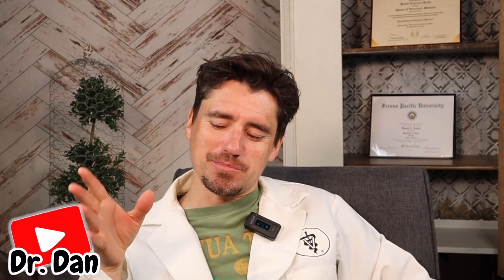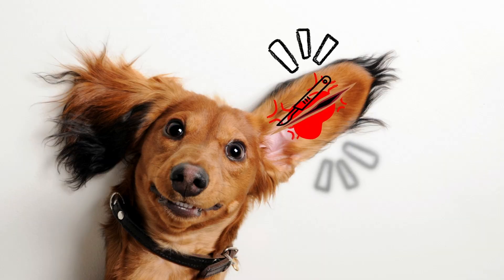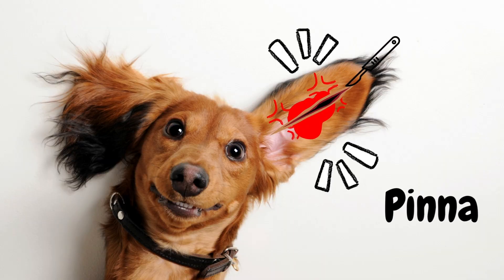How a Dog Ear Hematoma is Fixed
Hi Everyone!

My name is Dan, and I am a veterinarian.  Today I am talking about the Ear Hematoma in the dog, and how they are fixed.  An ear hematoma can be fixed with medical management or surgical intervention.

A dog ear hematoma, also known as an aural hematoma, is a swelling on a dog’s ear flap (pinna) caused by bleeding between the ear's skin and cartilage. Here's a breakdown:

Causes:
Usually results from trauma, such as:
Excessive scratching due to ear infections, mites, or allergies.
Head shaking, often from irritation or discomfort in the ears.
The repeated trauma causes blood vessels to rupture, leading to blood pooling under the skin.

Symptoms:
Swollen, soft to firm lump on the ear flap.
The ear may feel warm and may fluctuate in size.
Dog may continue to scratch or shake its head.
Pain or sensitivity when the ear is touched.

Treatment Options:
Surgical drainage (most effective, especially for large hematomas):
Veterinarian makes an incision to drain the blood.
Sutures or a drain may be placed to prevent recurrence.
Often treated concurrently with the underlying cause (e.g., infection, allergies).

Needle aspiration (less invasive, but higher recurrence rate):
Fluid is withdrawn with a syringe.
May require repeated procedures.

Medical management:
Anti-inflammatory medications (e.g., corticosteroids).
Antibiotics if an infection is present.
Treating the underlying issue is crucial.

Risks if Left Untreated:
Pain and discomfort.
Permanent deformity of the ear (often called a "cauliflower ear").
Recurrence or worsening of underlying ear condition.